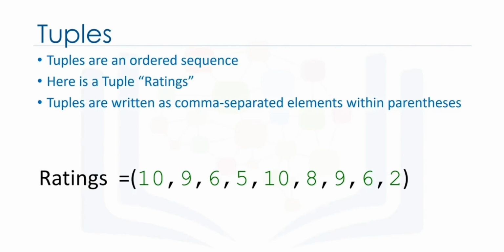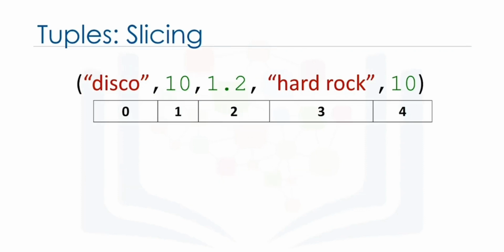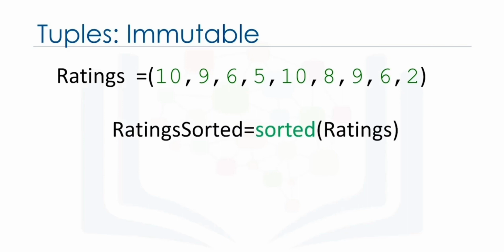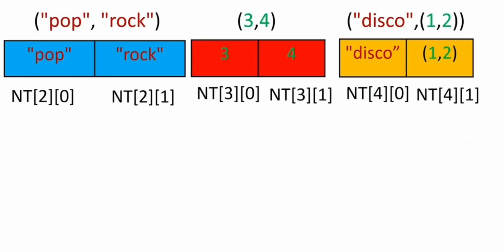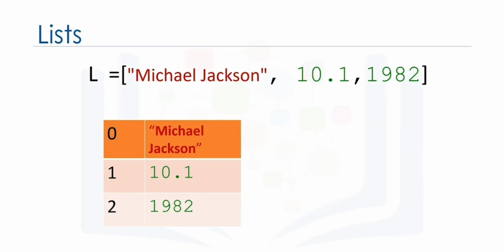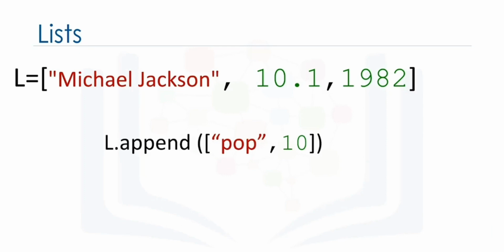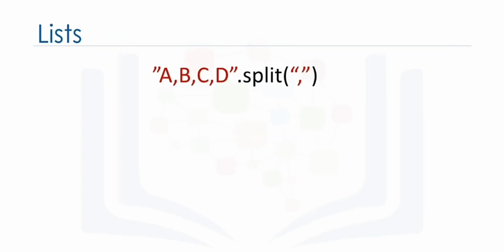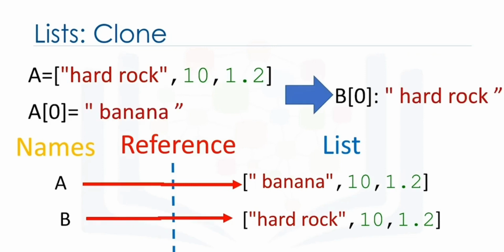Python for Beginner - Full course - Lecture 4 : List and Tuples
This module begins a journey into Python data structures by explaining the use of lists and tuples and how they are able to store collections of data in a single variable. Next learn about dictionaries and how they function by storing data in pairs of keys and values, and end with Python sets to learn how this type of collection can appear in any order and will only contain unique elements.

Learning Objectives:

1-Describe and manipulate tuple combinations and list data structures.
2-Execute basic tuple operations in Python.
3-Perform list operations in Python.
4-Write structures with correct keys and values to demonstrate understanding of dictionaries.
5-Work with and perform operations on dictionaries in Python.
6-Create sets to demonstrate understanding of the differences between sets, tuples, and lists.
7-Work with sets in Python, including operations and logic operations.